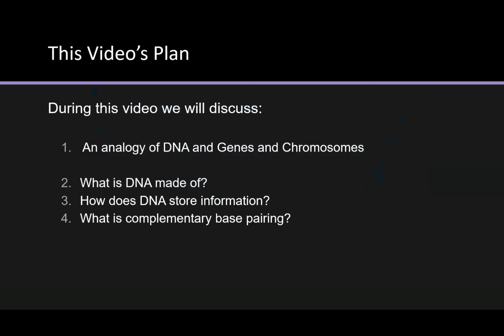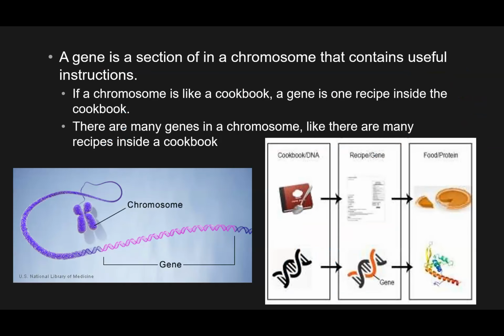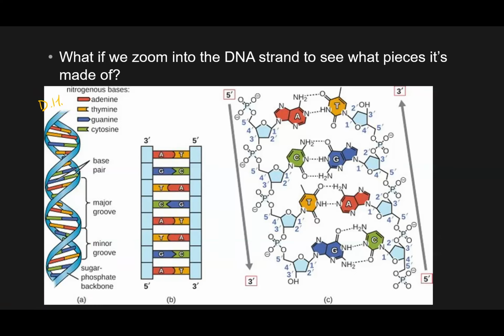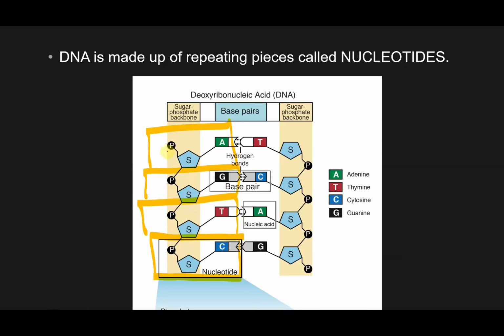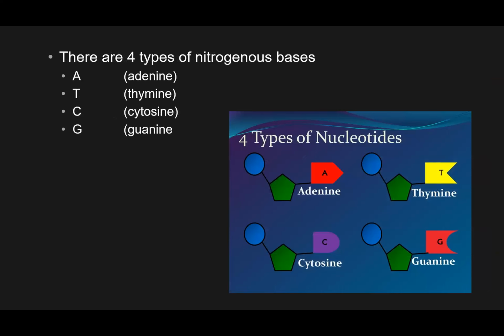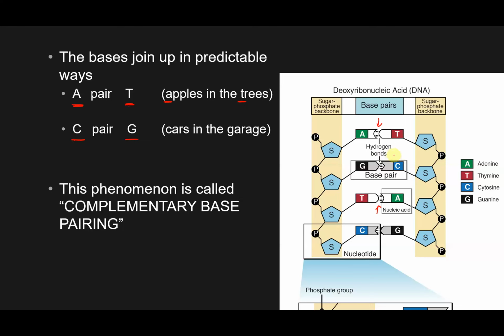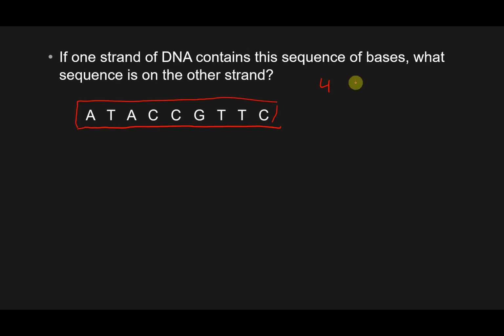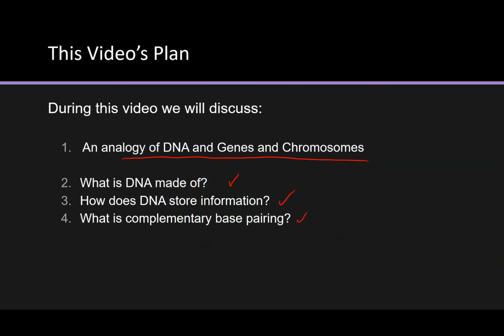Science 9 Apr 14 17 Video 2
Mr Wellsby's Science 9 class - A deeper look at the structure of DNA and how information is encoded in DNA.